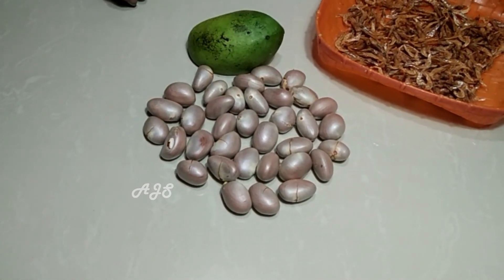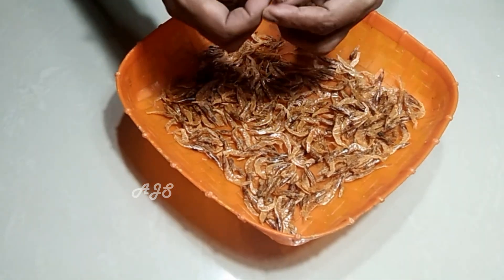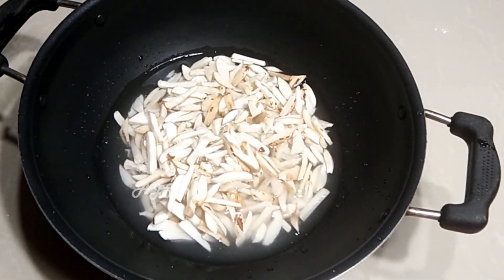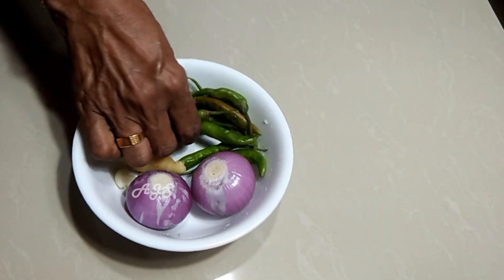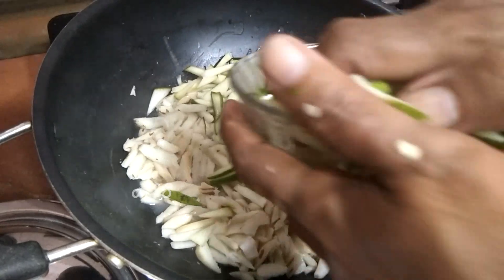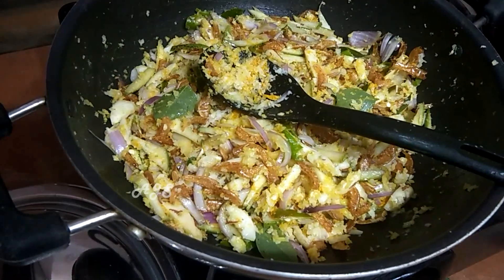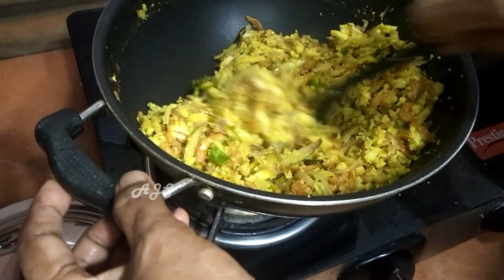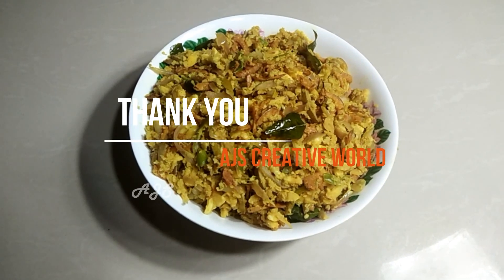ചക്കക്കുരു മാങ്ങാ ഉണക്കച്ചെമ്മീൻ തോരൻ || Chakkakuru manga chemeen thoran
chakkakuru manga chemmeen thoran
This is a traditional kerala recipe.

Ingredients
Jackfruit seed - 1 cup
Coconut -  1 cup
Mango - 1 cup
Dry prawns - 1 cup
Garlic - 2-3
Onion - 2
curry leaves
Water for cooking jackfruit seed

As our AJS creative world youtube channel is a life style channel, we do have farming, gardening, crafting, stitching, painting, fabric painting and cooking videos. It is just a button click for you but it means a lot to us.